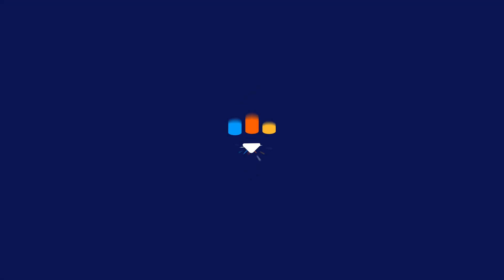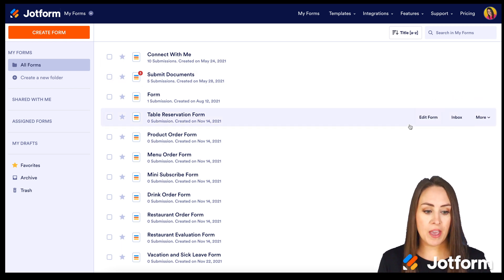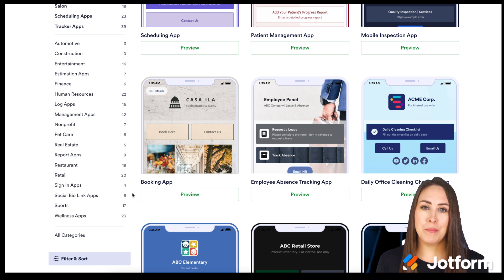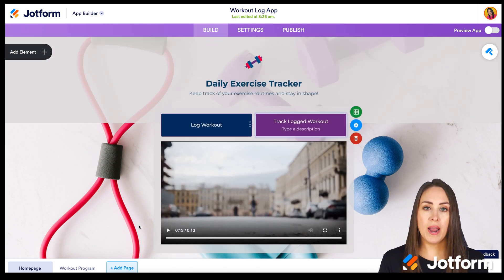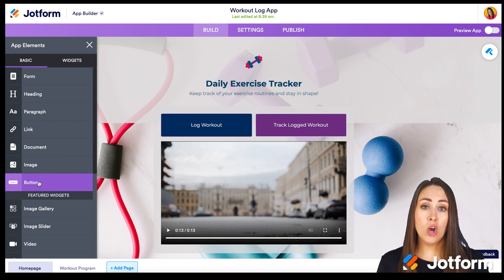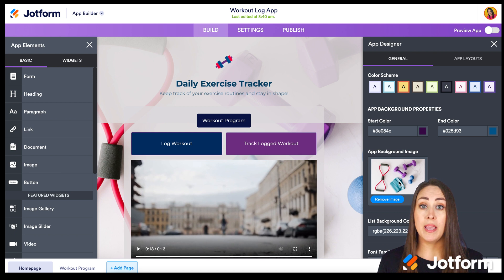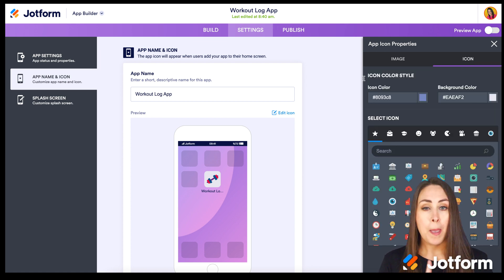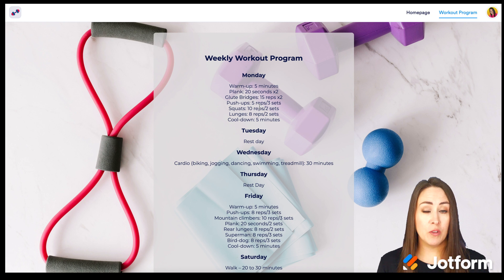Create a No-Code App for Your Internal Teams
Need a way to streamline your company’s internal workflow and collect data on the go? Discover how Jotform uses Jotform Apps for our internal teams, and learn how to create your own internal teams app with no coding required in video tutorial.
LINKS & RESOURCES
👋 ABOUT JOTFORM
Hi, we're Jotform, a full-featured online forms platform that makes it easy to create robust forms and collect important data. Check us out
00:00 Introduction
00:15 How Jotform Utilizes Jotform Apps
01:01 Create an App
02:03 App Templates
03:13 App Elements
04:44 Widgets
04:50 Add Elements to App
05:18 Element Settings
05:52 App Designer
06:45 App Settings
07:33 Publish the App
08:42 Subscribe to Jotform